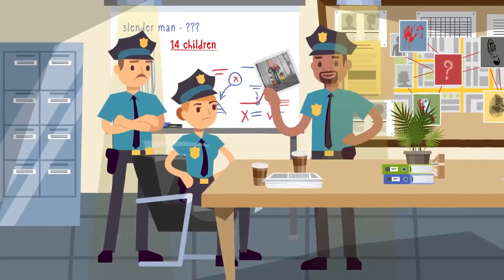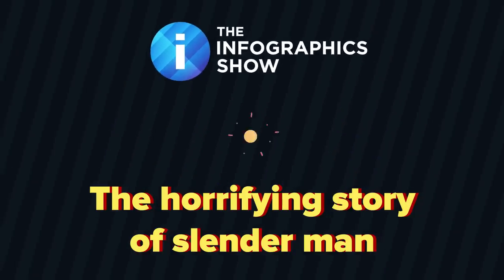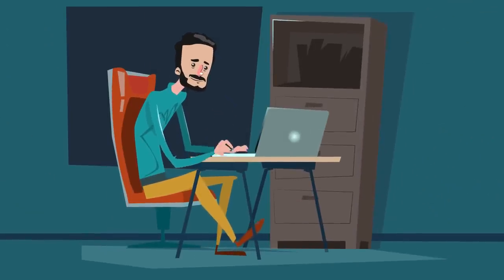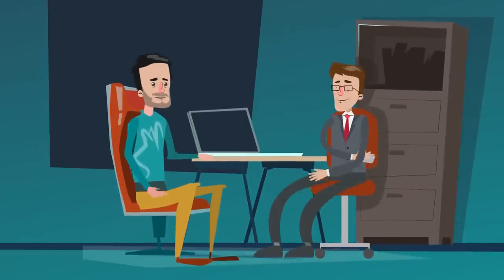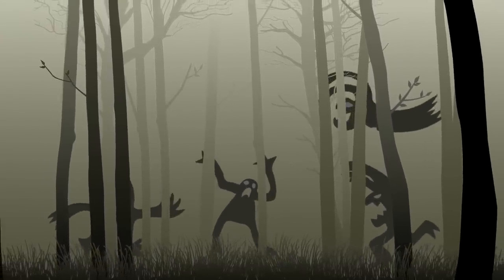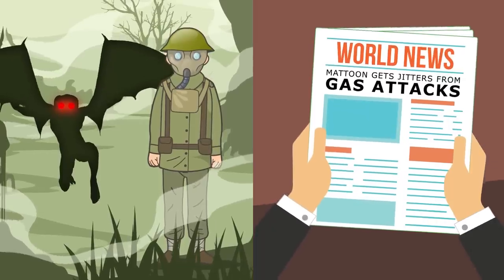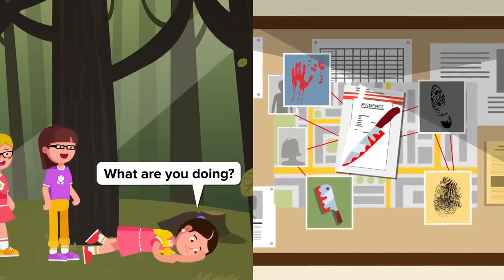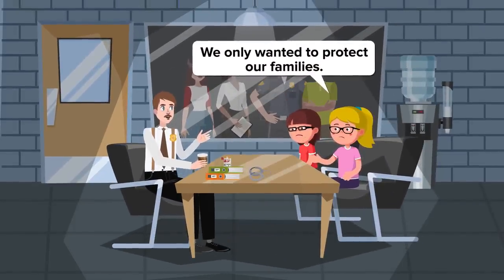How A Meme (Slenderman) Became Real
Where did the super creepy meme and thin Slenderman come from? It's origins are pretty simple, but it's widespread popularity and controversy are anything but. How did this meme become so popular and where did all these memes lead?